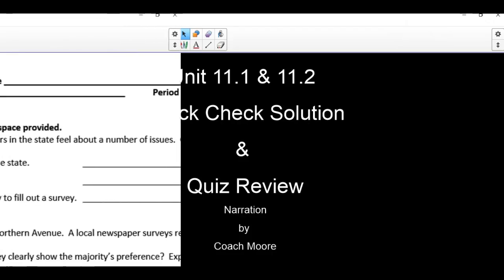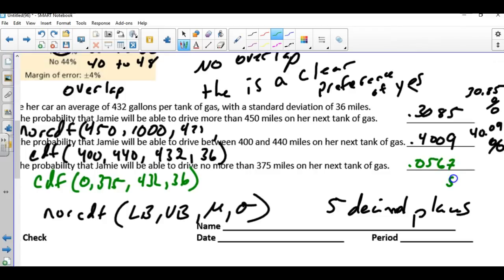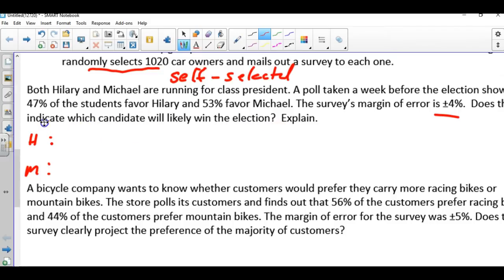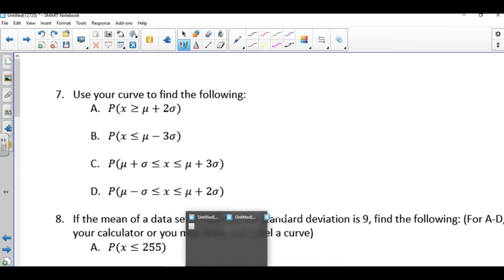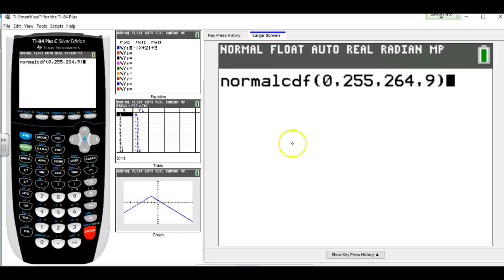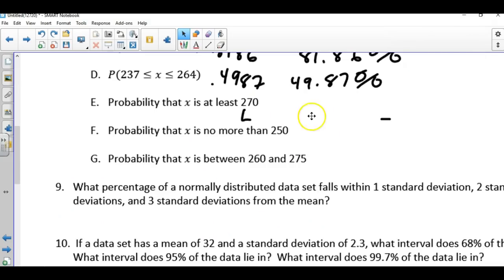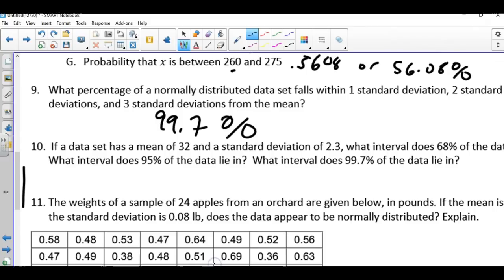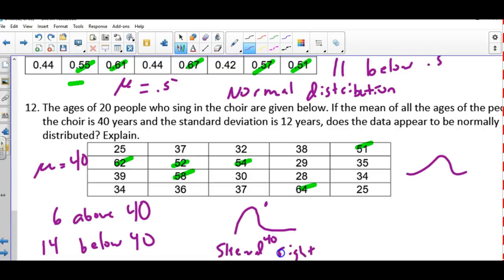Alg 2: 11.1 -11. 2 Quiz Review